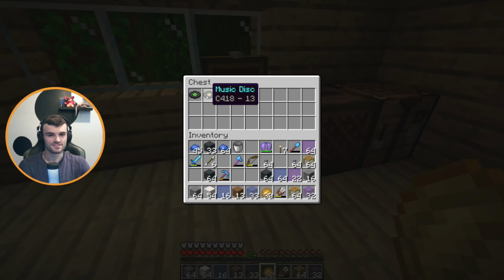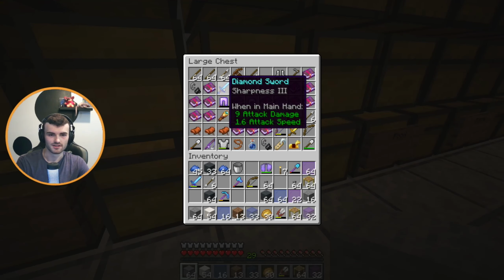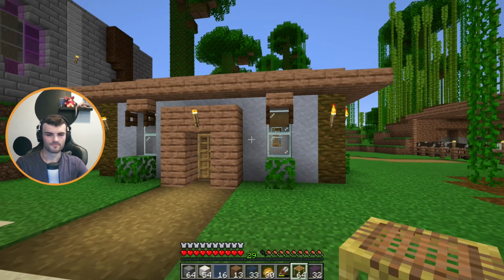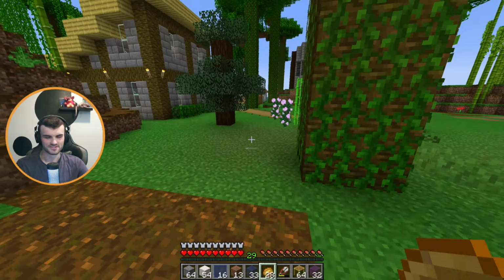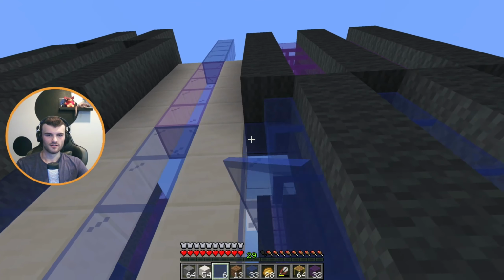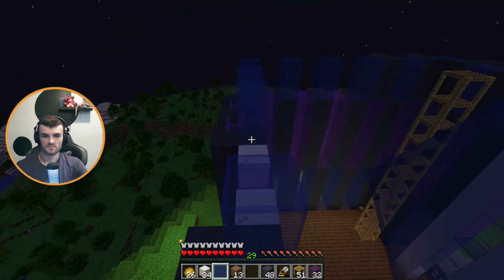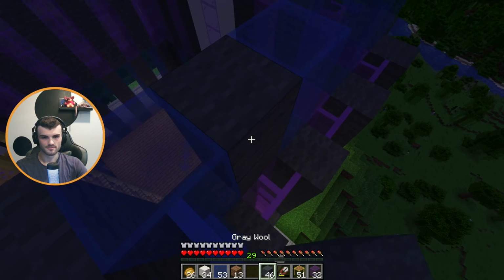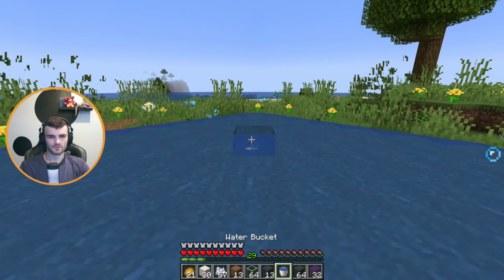Minecraft Fishboy's Islands - Episode 6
In this video I show you what is new on my Minecraft world after defeating the Ender Dragon.

- Fishboy